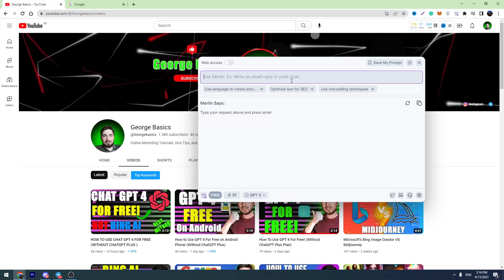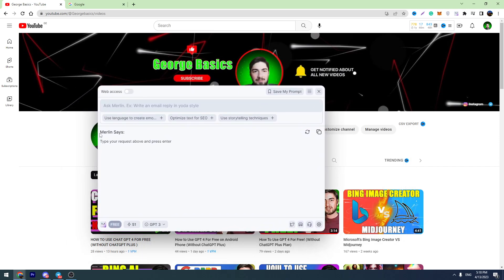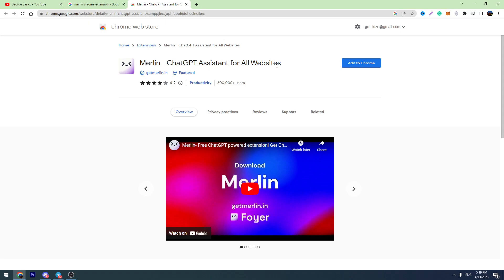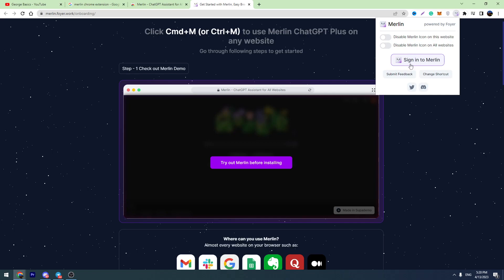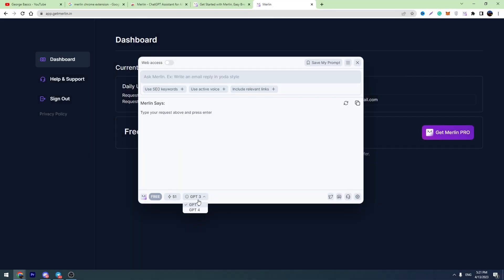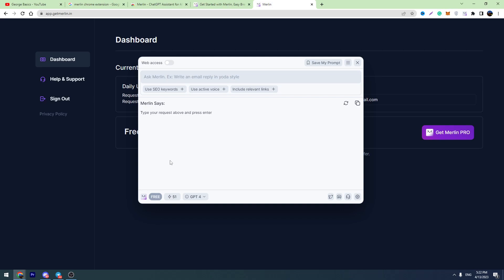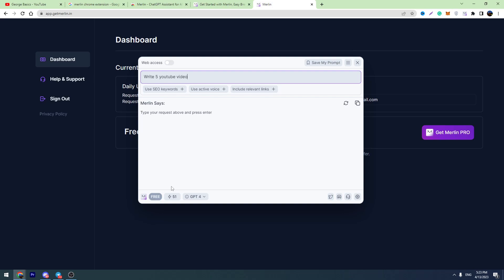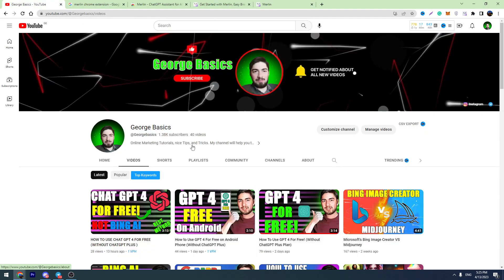Use CHAT GPT 4 FREE - This Chrome Extension Lets You Use Chat GPT 4 For Free!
I Will Teach You How To Access Chat GPT 4 For Free - Using Merlin Free Chrome Extension.

Once you have successfully installed the extension, you can access its popup by pressing CTRL + M. Within this popup, you have the ability to enter any query and ChatGPT will provide a response. You can choose between two models: GPT-3 or GPT-4. With the GPT-3 model, you are able to ask 51 free questions per day, while with the GPT-4 model, you can ask 5 free questions per day, every day. There is no requirement for an OpenAI account to use this service.

In this video, I will Teach You:
1. How To Use Chatgpt 4 for free
2. How to access Chat GPT 4 for free
3. How to Get Chat GPT 4 For free
4. how to use gpt 4 for free
5. chat gpt 4 free access